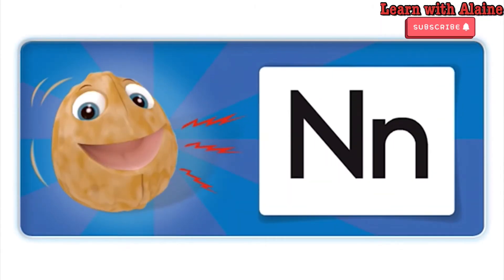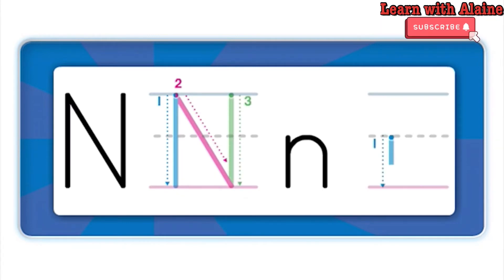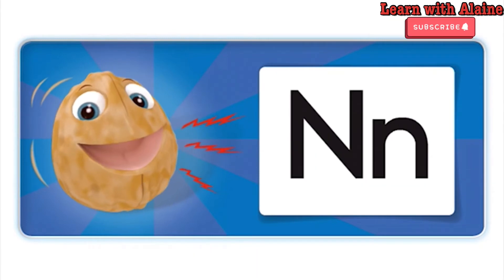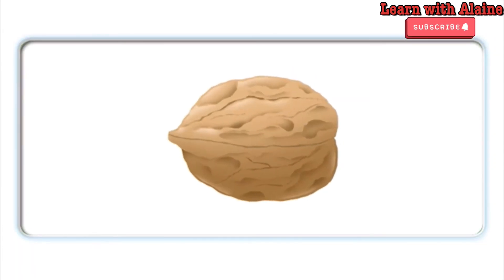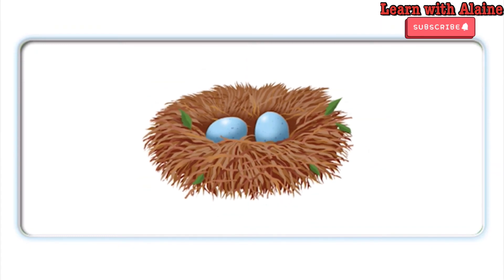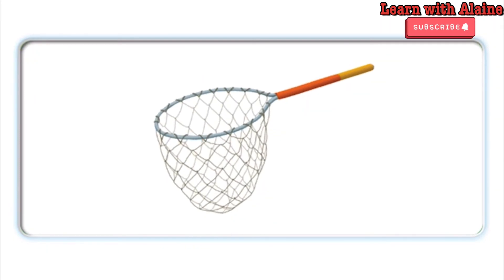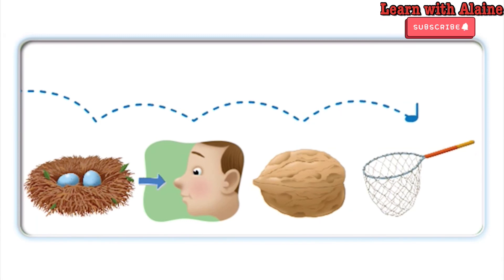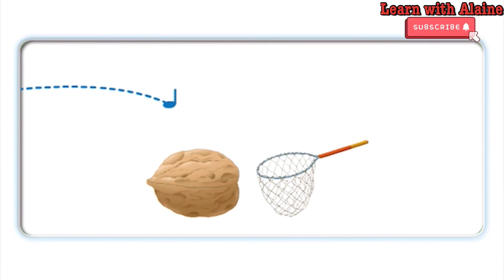ABC phonics | Letter N | Sound of N | Oxford Phonics World Level 1 N